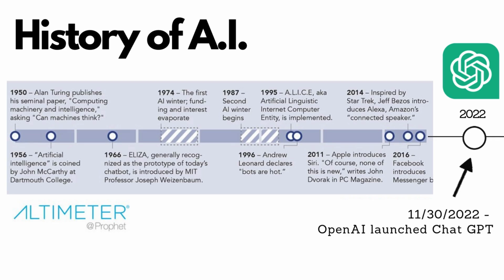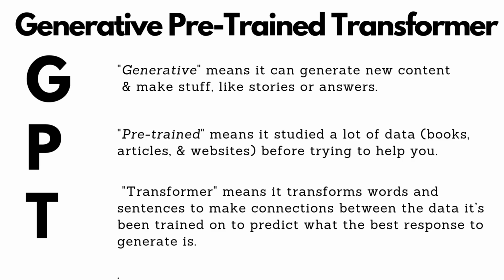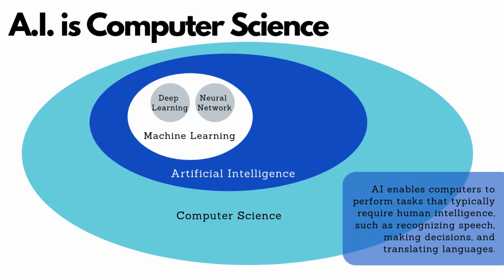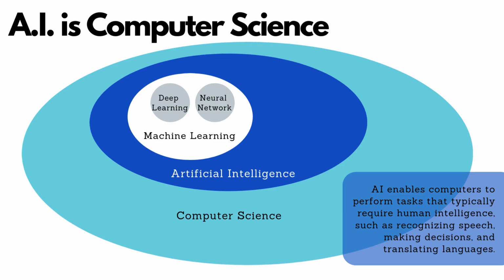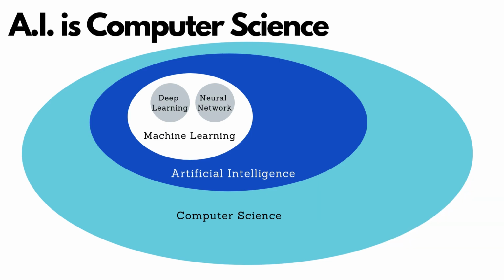Gemini Modules 1 What is Generative AI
What is Generative AI for educators.